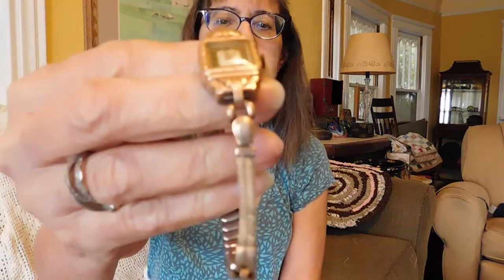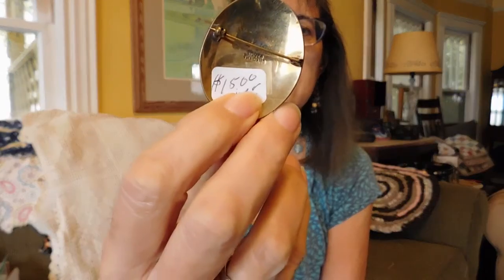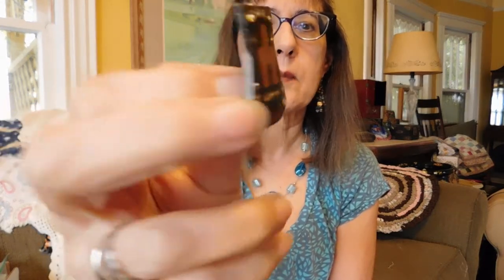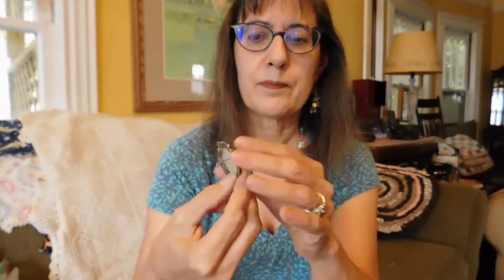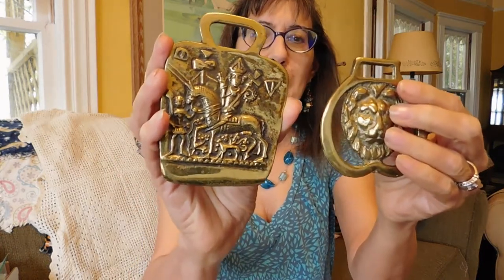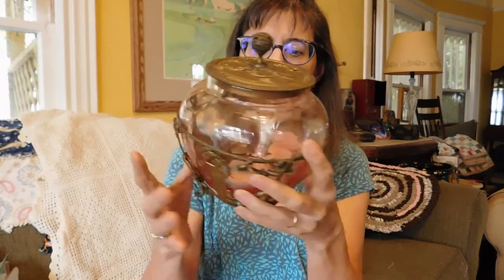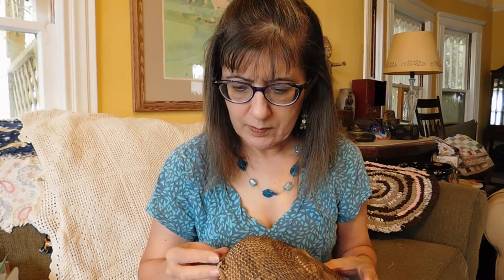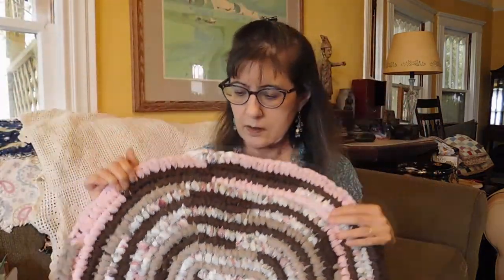Vintage Haul #258 - Flea Market Finds! Jewelry! Sterling Silver! Great Deals? Or Did I Overpay?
I show you what I bought at a recent flea market to resell on Etsy, and what I paid, and if it has already sold, what it sold for. Found some good jewelry this time, some boxes, a Turkish Wedding Mirror, a mystery basket and more. Most of these items are or will be for sale soon in my Etsy shop, or on Ebay